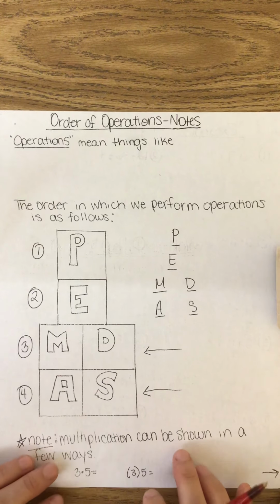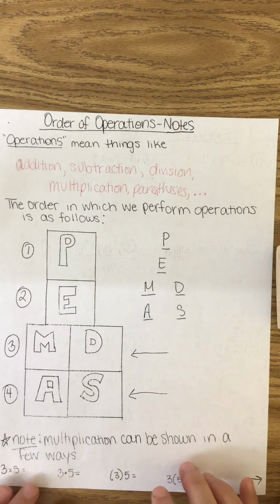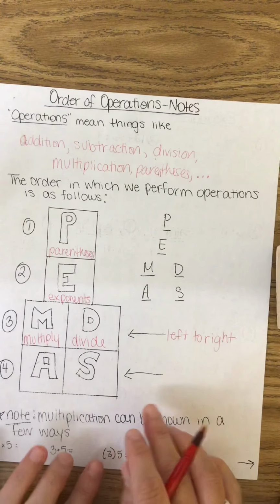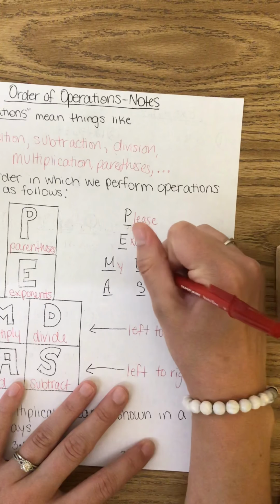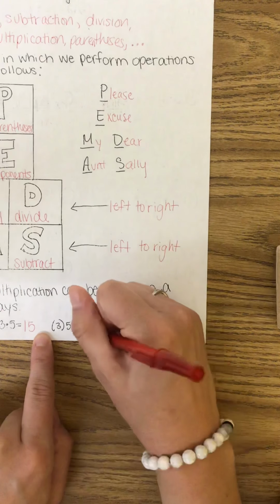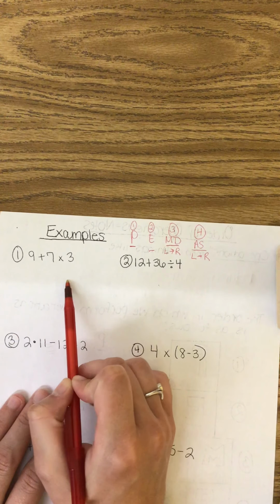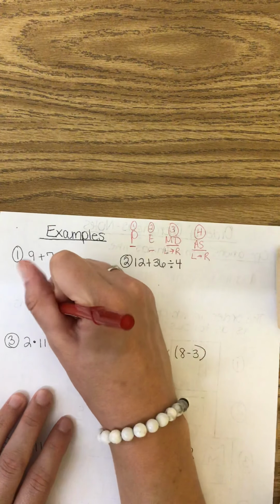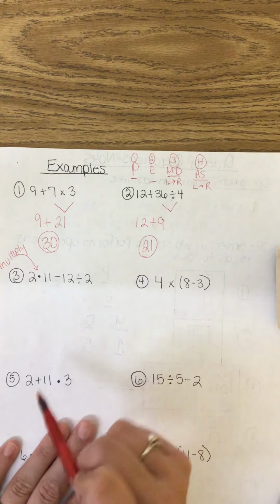Order of Operations Notes